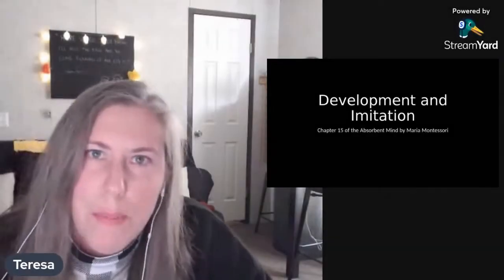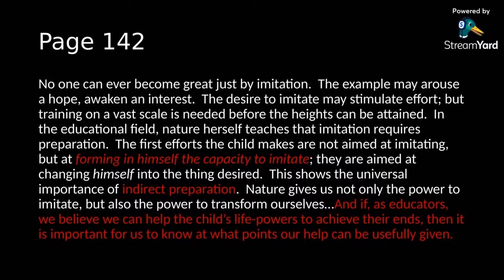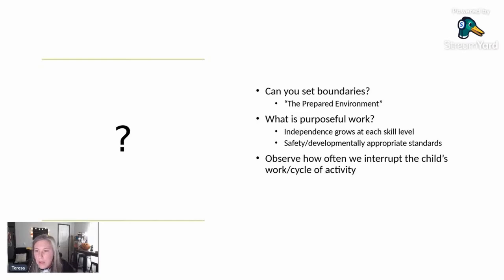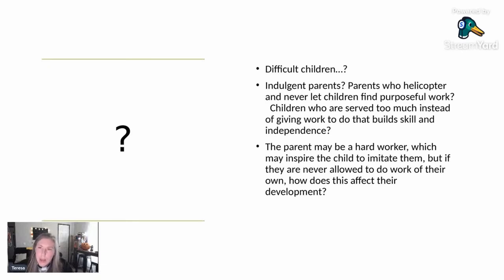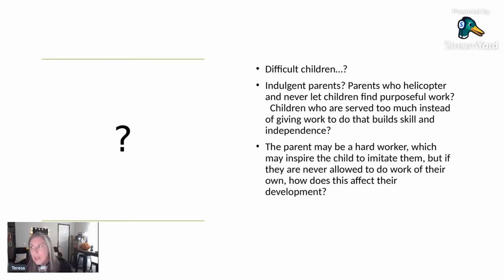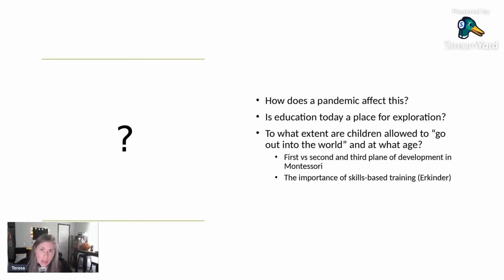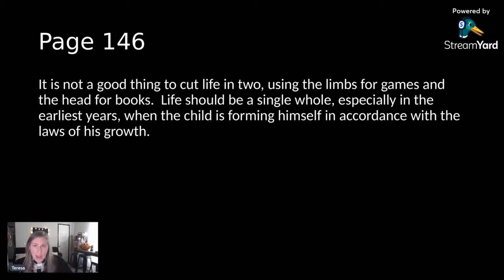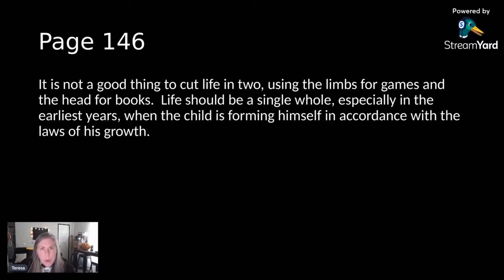Understanding Montessori - Ch 15 of The Absorbent Mind: Development and Imitation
Timecodes:
0:00 Intro and First Set of Quotes
4:22 Discussion of First Quotes
10:43 2nd Set of Quotes
11:53  Discussion of 2nd Set of Quotes
24:00  3rd Set of Quotes
24:23  Discussion of 3rd Set of Quotes
31:41 4th Set of Quotes
33:05  Discussion of 4th Set of Quotes
39:39  Ending Quote and Discussion